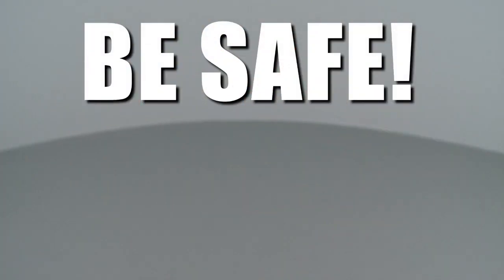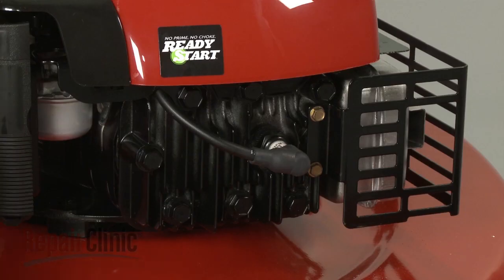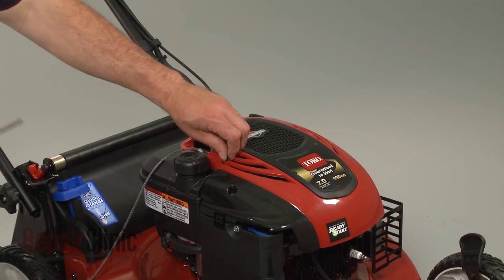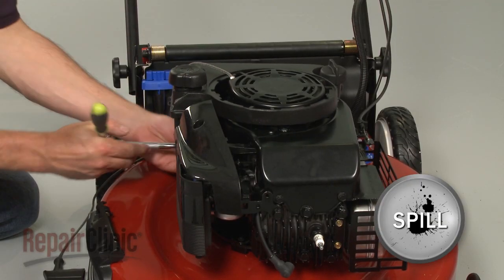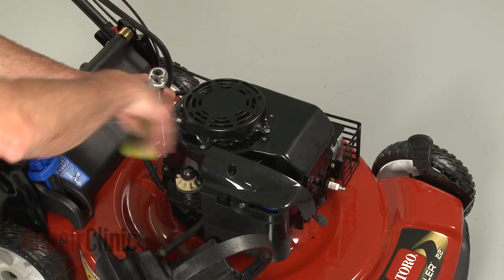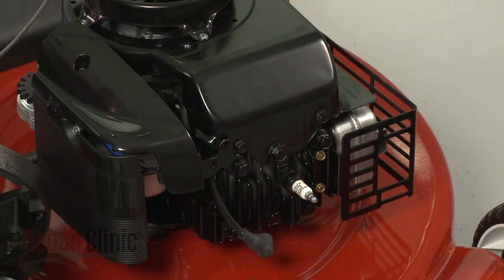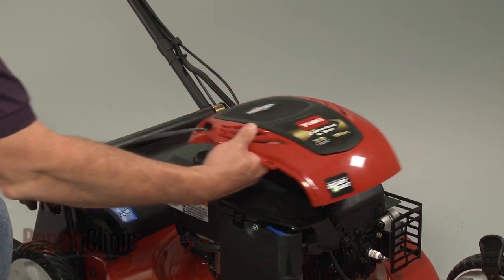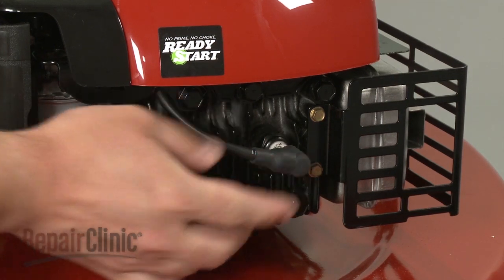Briggs & Stratton Small Engine Disassembly (128T05-5123-B1)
Repairing a Briggs and Stratton small engine? This video demonstrates the proper and safe way to disassemble a small engine and how to access parts that may need to be tested and/or replaced.

Tools needed: screwdriver, nutdriver, socket wrench